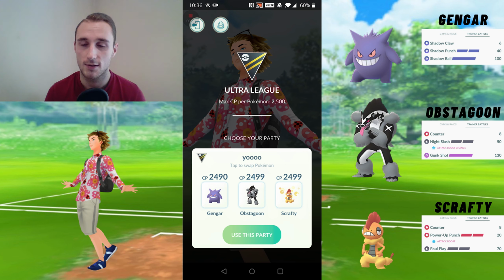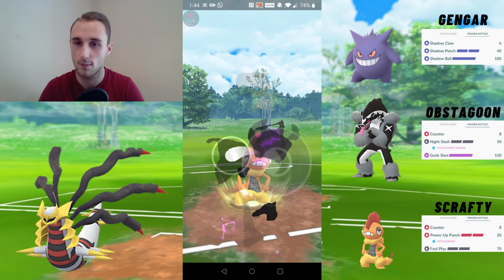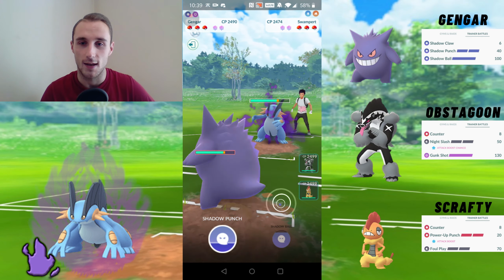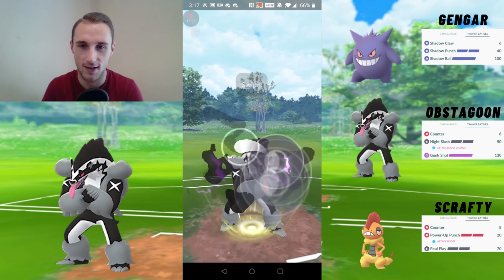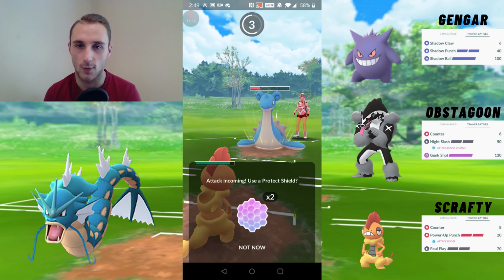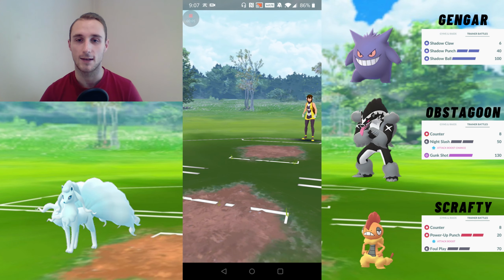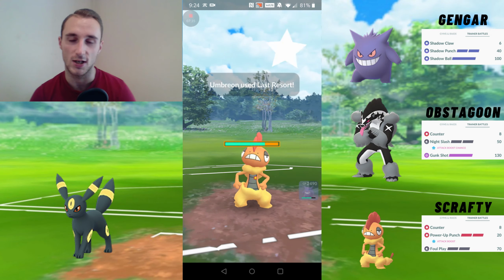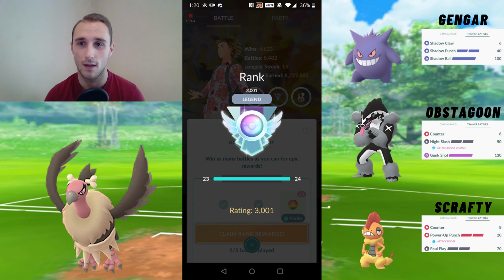THIS TEAM GETS ME TO LEGEND EVERY SEASON! + IN DEPTH GUIDE ON HOW TO USE IT - GBL OPEN ULTRA LEAGUE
If you've seen some of my other GBL videos, you'll know that in great league especially I like to use fairly off meta Pokemon & usually shadows if they're available. These aren't really teams I would recommend to climb in GBL, but when the ultra league comes around it's a completely different story.
For the past 3 seasons of GBL I've been able to hit legend rank using the exact same team in the open ultra league. Usually I can gain 5-600 elo in just a few days time, which tells you just how consistent this team is.
The team I use is Gengar, Obstagoon & XL Scrafty. To find out how I use this team, be sure to watch the whole video, or if you want to know how I play certain match ups check the time stamps.

0:00 Intro
1:54 Giratina A
5:29 Cresselia
8:18 Giratina O
9:49 Melmetal
12:35 Registeel
14:28 Swampert
15:36 Shadow Swampert
19:18 Machamp
20:49 Escavalier
22:20 Defence Deoxys
24:02 Scrafty (not quite)
25:45 Obstagoon
29:09 Talonflame
31:44 Articuno
33:31 Gyarados
35:19 Charizard
37:01 Shadow Dragonite
38:29 Clefable
40:43 Togekiss
42:09 Alolan Ninetales
45:02 Shadow Granbull
46:16 Venusaur
47:31 Lapras
49:13 Empoleon
50:36 Umbreon
53:40 Galvantula
55:04 Galarian Stunfisk
56:40 Jellicent
58:39 Hypothetical leads
1:00:27 Outro

Track ID:
CallumOnToast - ID
currently unreleased